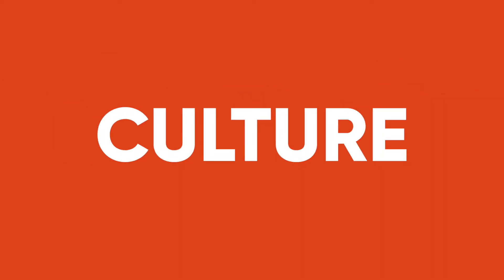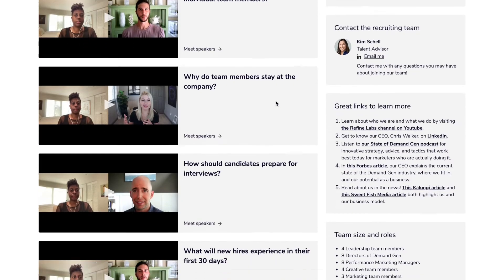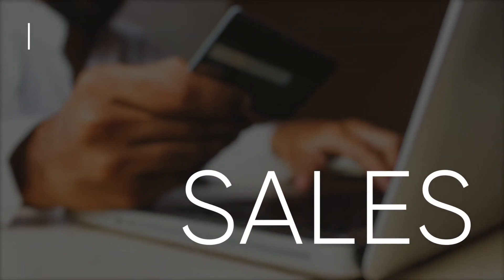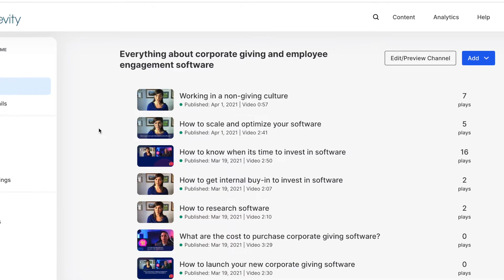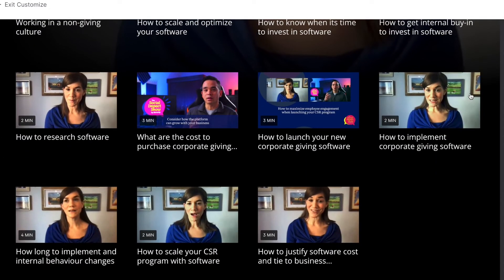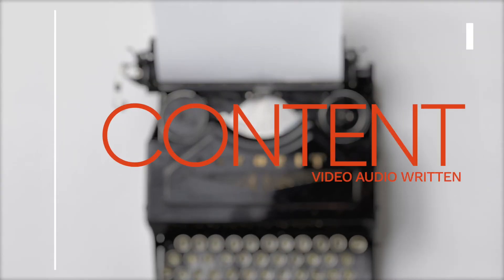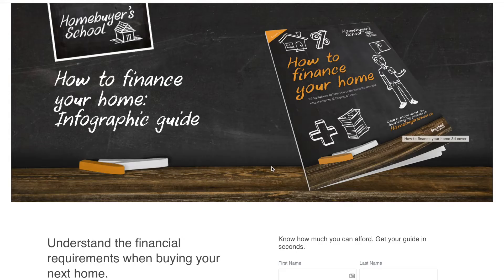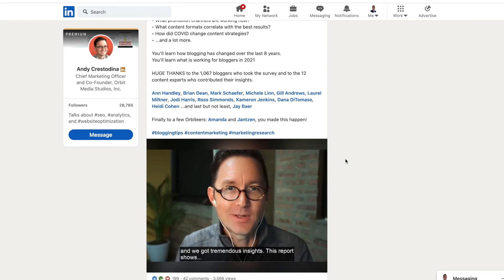10 UNCONVENTIONAL WAYS to use Marketing Videos for Business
In this video, you'll learn 10 ways how to use marketing videos for your business that you may not have considered.

Videos for:
0:00 Intro
0:31 - Recruiting
1:02 - Internal Communications
2:02 - Customer Experience
2:44 - Sales
3:35 - Content
4:23 - Set Up Video
5:41 - Teach and Educate
6:02 - Events
7:16 - Point of View/Behind the Scenes
7:50 - User Generated Content